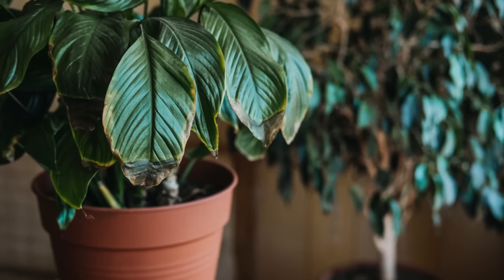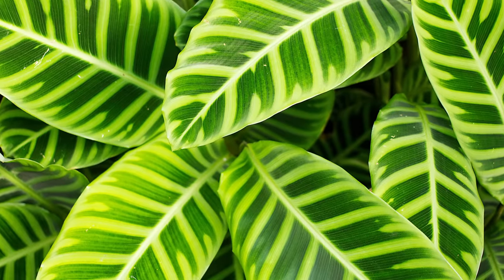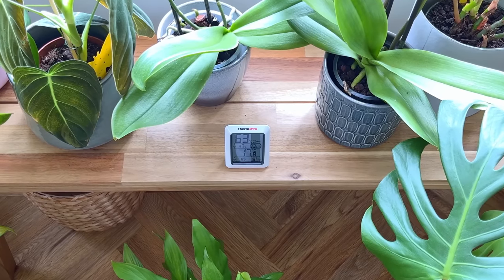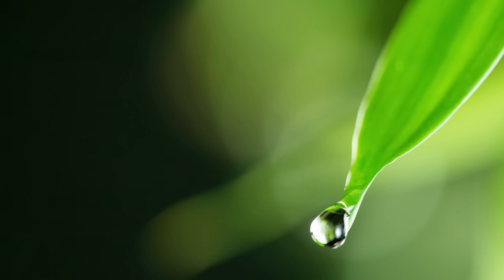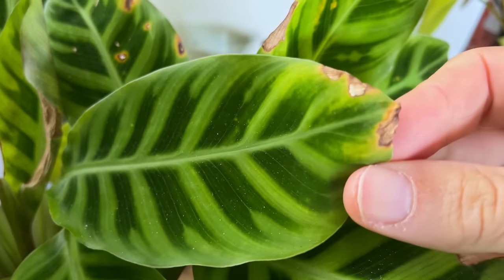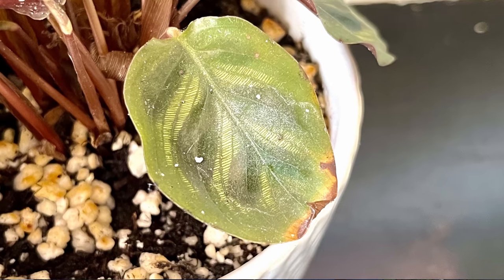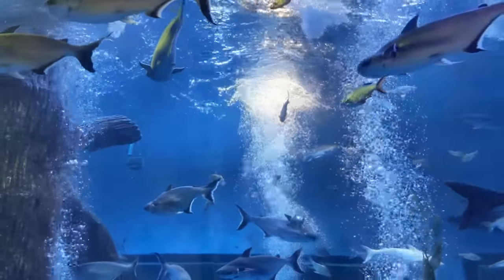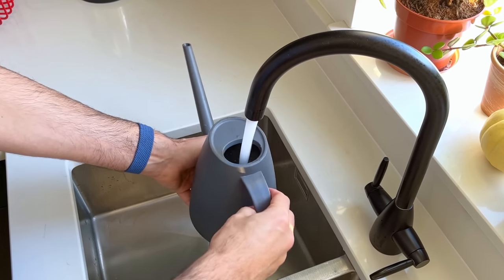The REAL Reason You Are Killing Your Calathea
Products I use to keep my plants strong and healthy 👇
Amazon UK